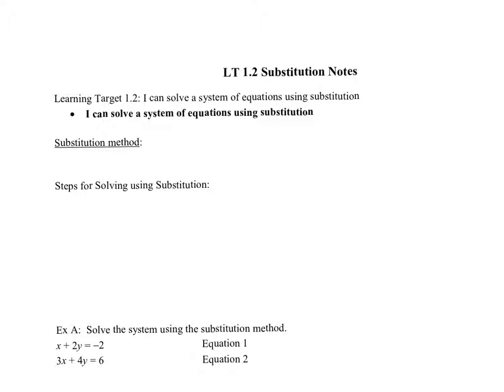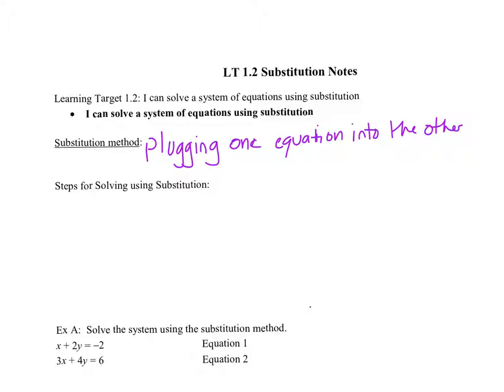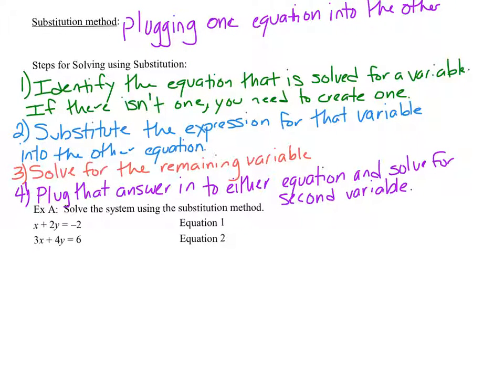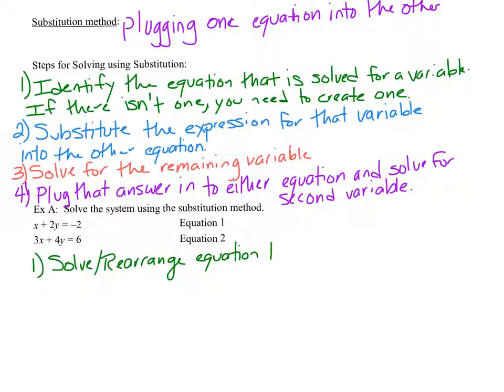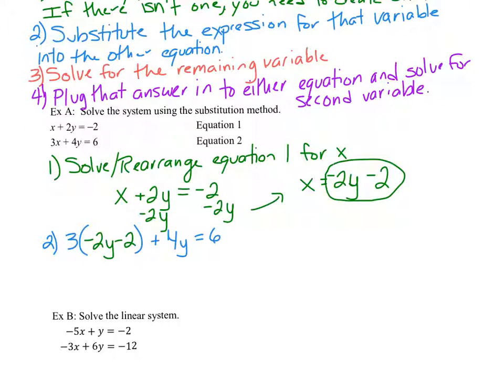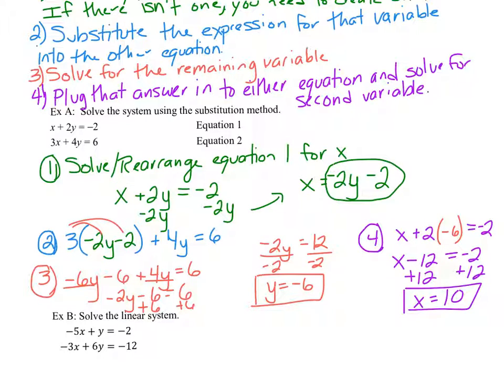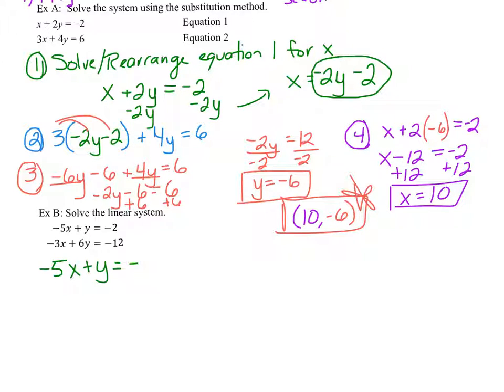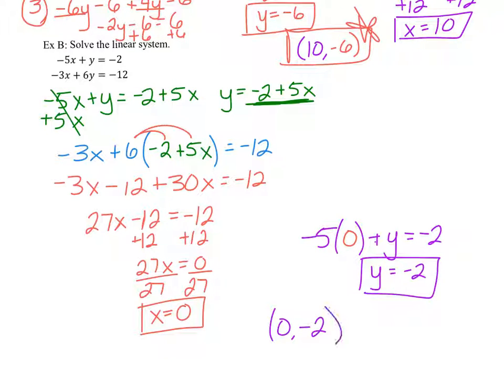Substitution (Adv. Alg.)